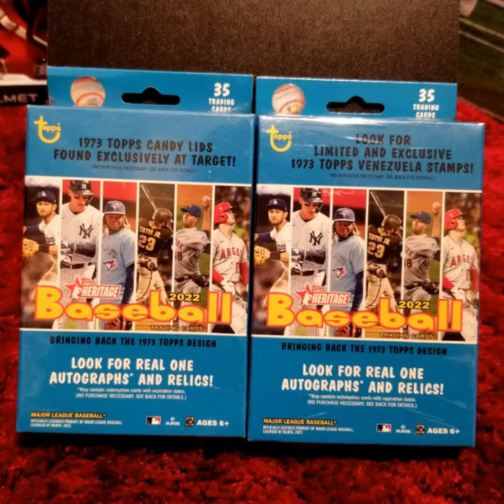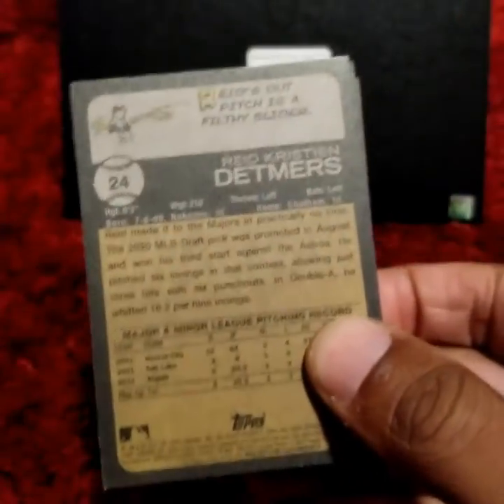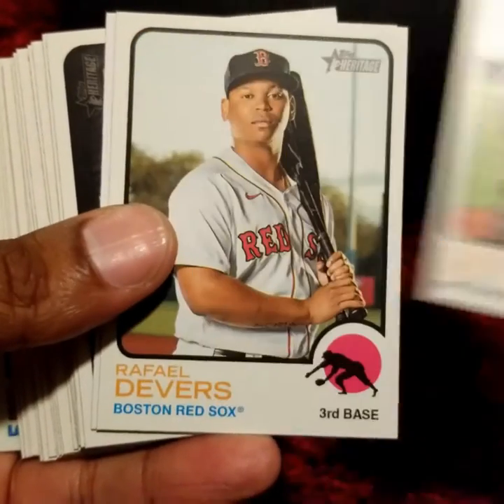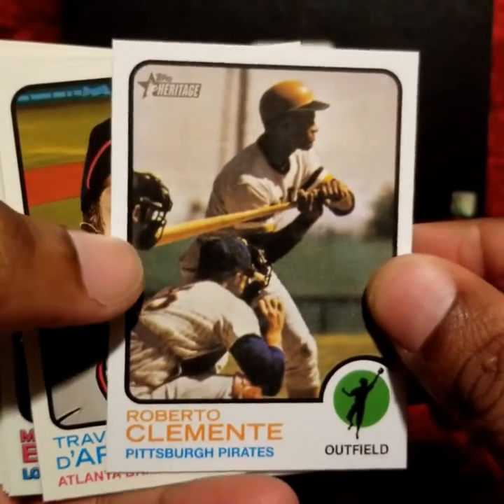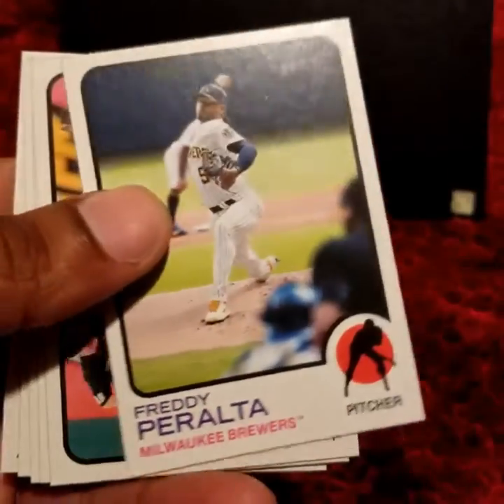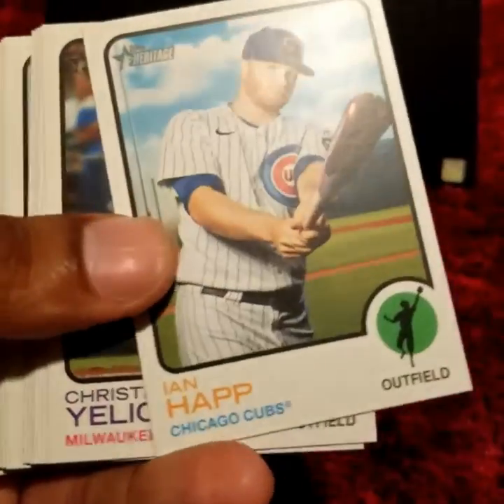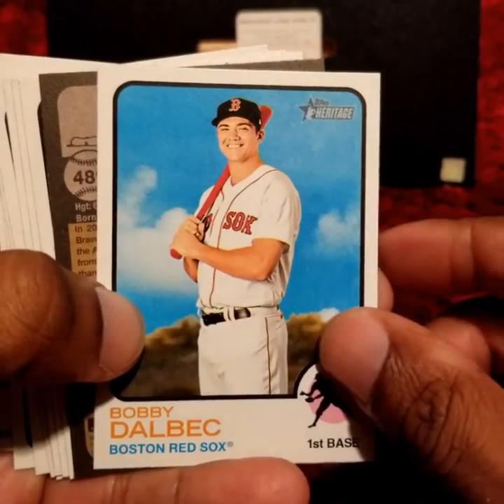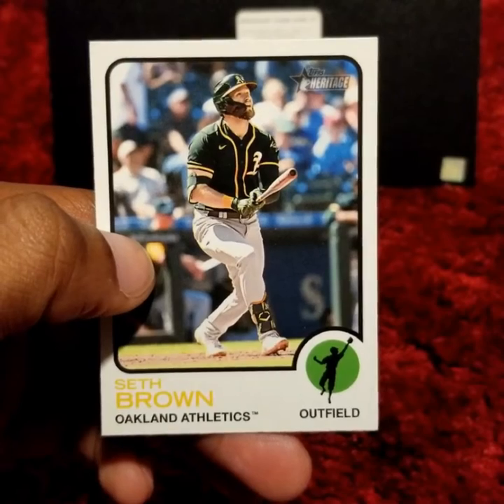2022 Topps Heritage Baseball Hanger Boxes Opening - Roberto Clemente, Mookie Betts & more!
I pull a really nice SP Variant/999 out of these collector favorites.